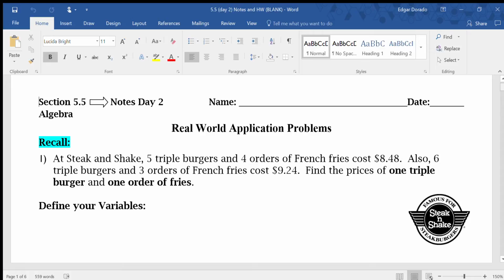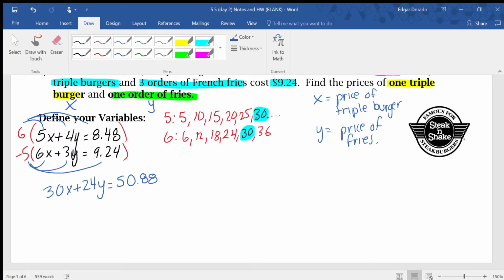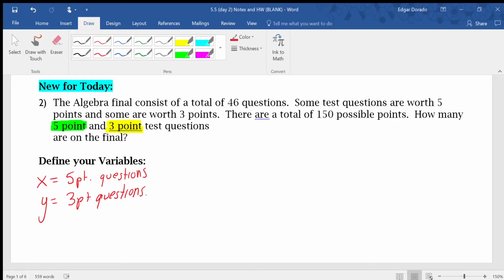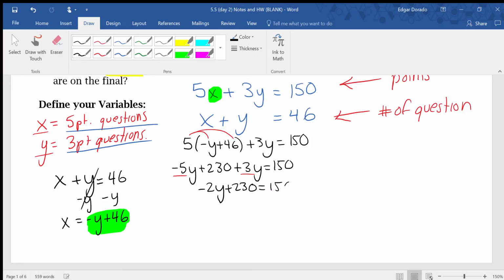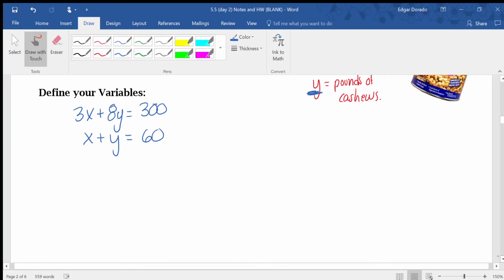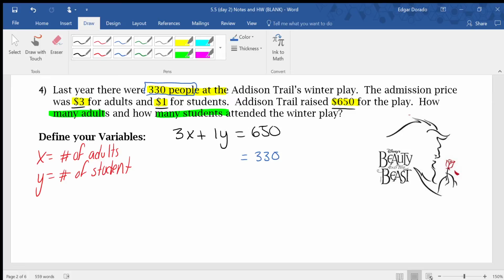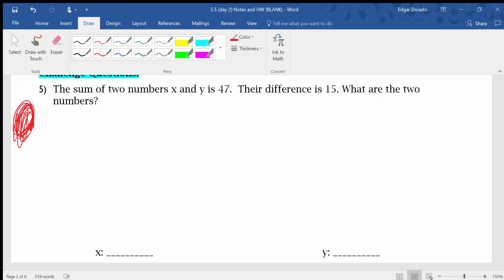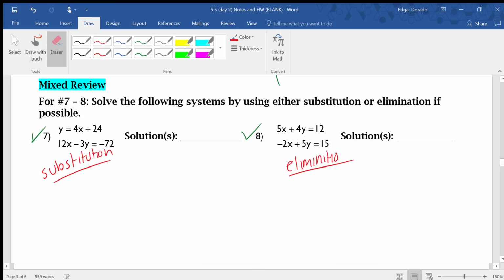5 5 day 2 Notes More Real World Applications